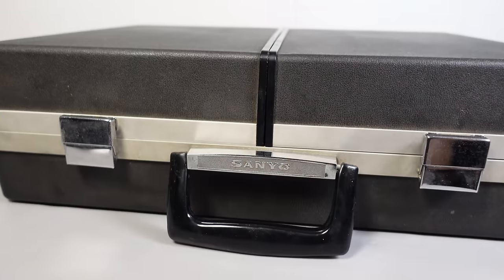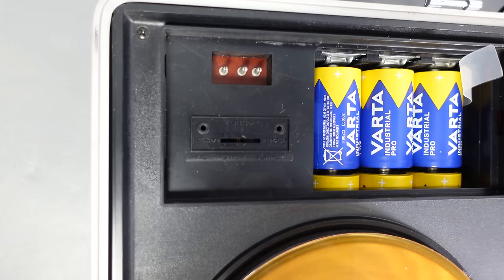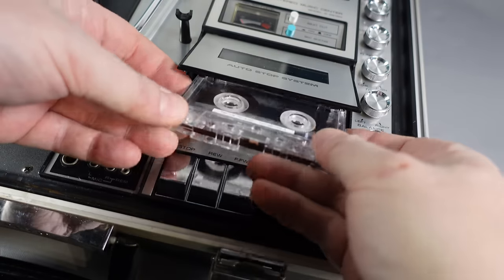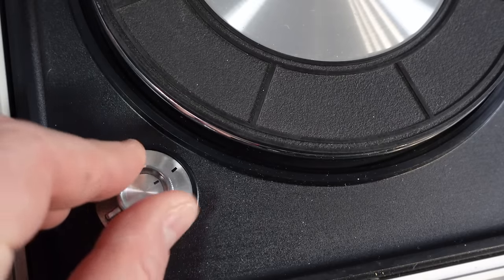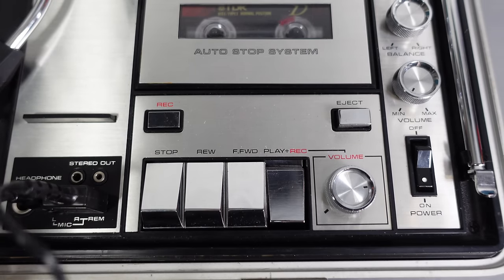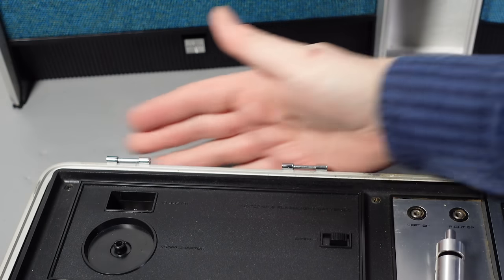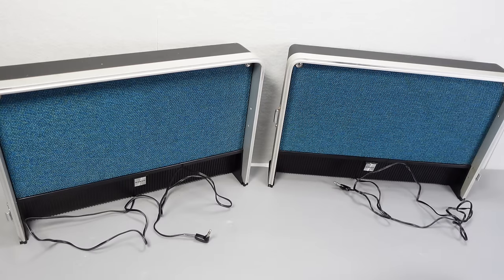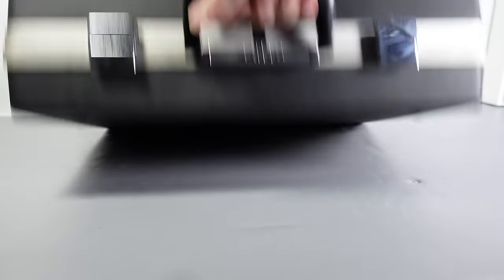Interesting things in cases #1 : Sanyo G-2615N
You'd be surprised what you find inside an old briefcase.

Addendum:
The FM receiver on this model is mono - a separate 'Stereocast' adaptor was available. If things work out, I should have one of these in my possession soon. All being well I'll be able to demonstrate this in a future video.

(I provided the intro to the first track - it's from my video about the MB Omni)

New Techmoan Merchandise is now available.

A) Patrons usually have early access to videos. I'll show the first version of a video on Patreon and often the feedback I get results in a video going through further revisions to improve it. e.g. Fix audio issues, clarify points, add extra footage or cut extraneous things out. The video that goes live on youtube is the final version.